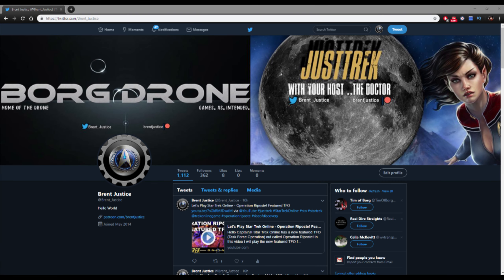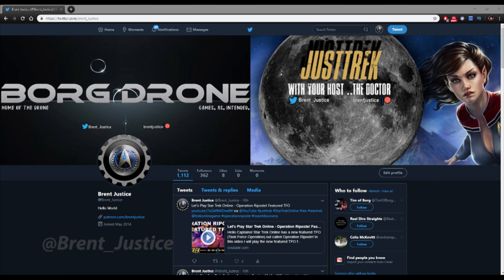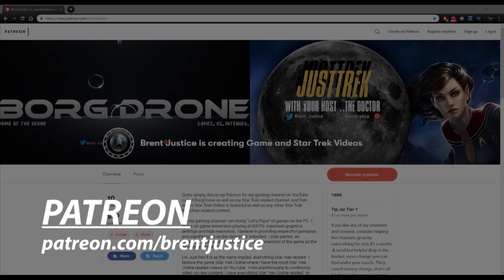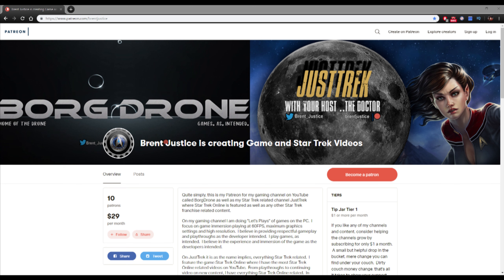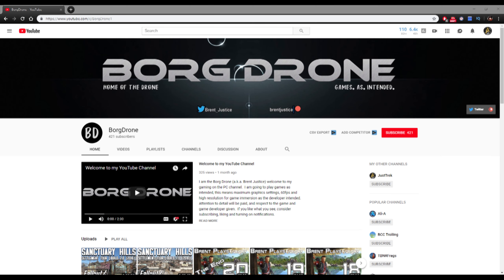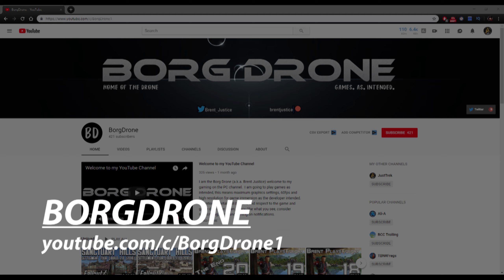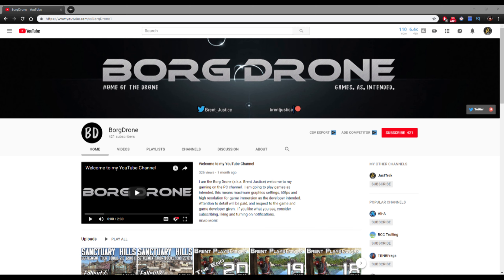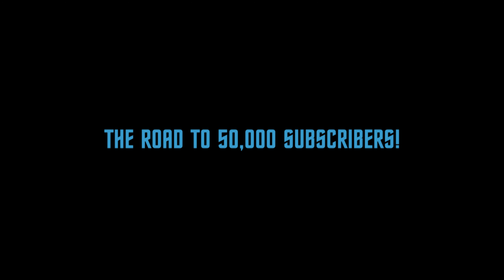JustTrek End Cap Outro Video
Just for fun, here is the new end cap I'm starting to put in videos now.  I made this, and I'm quite proud of my armature work :P  This way I won't have to repeat this stuff in every video, and will save time, this will be at the end of every video.  w00t